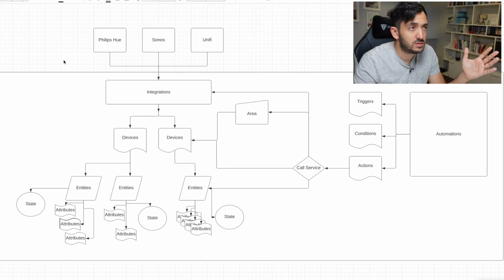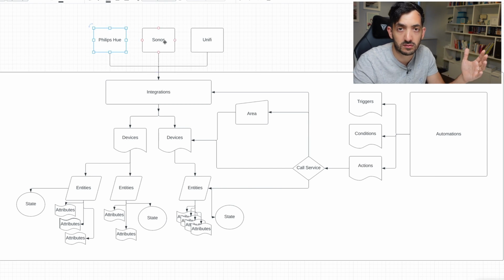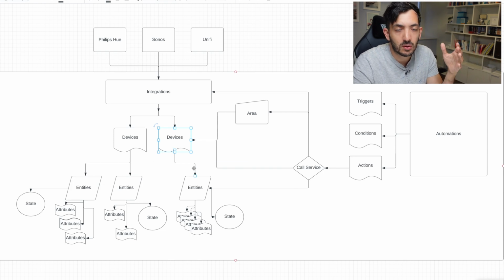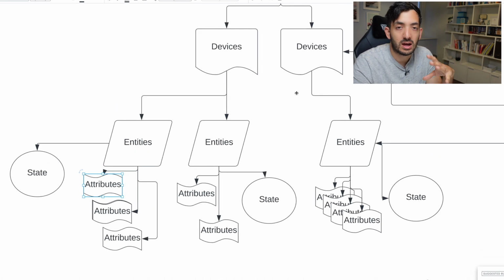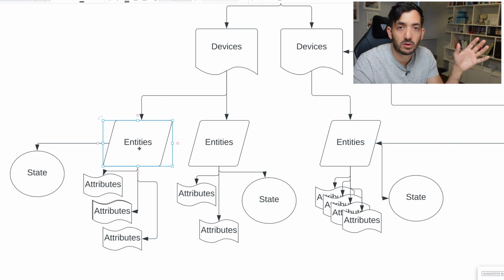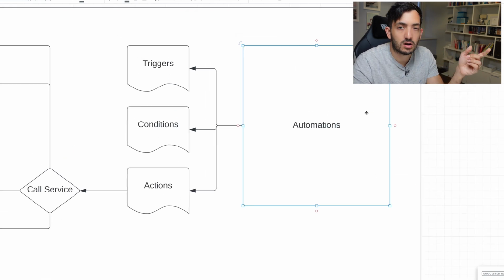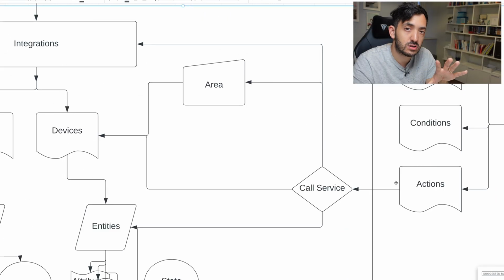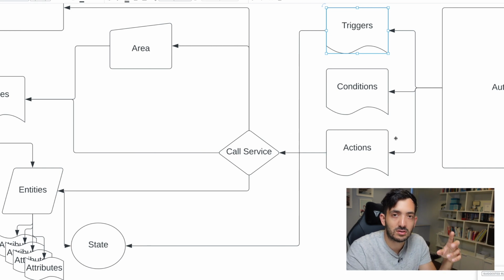Home Assistant Concepts Explained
Webhooks are a powerful tool to trigger home assistant automations, I'm using apple's shortcuts to demonstrate its capabilities.
★★ Contents ★★
00:00 - Home Assistant Concepts